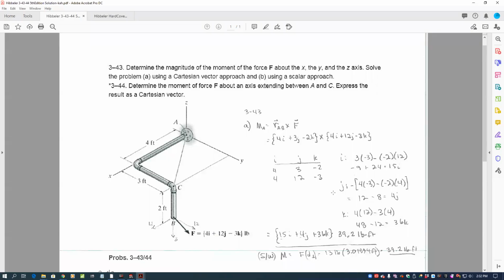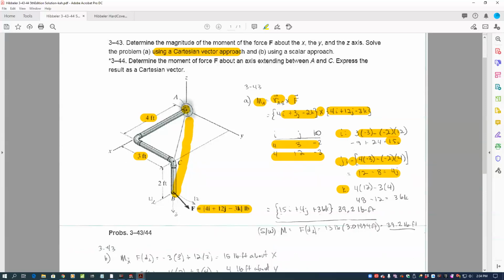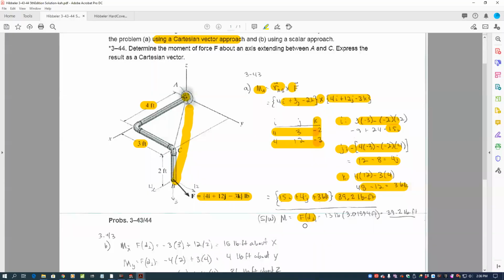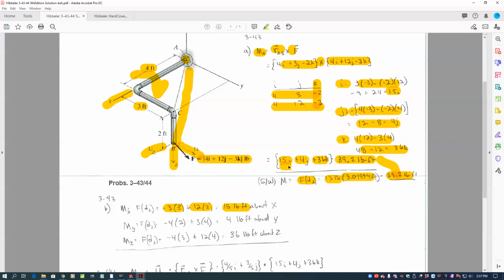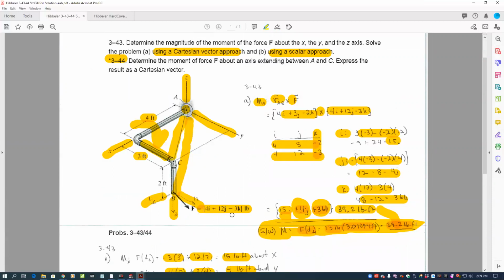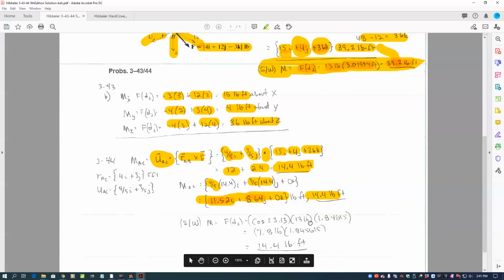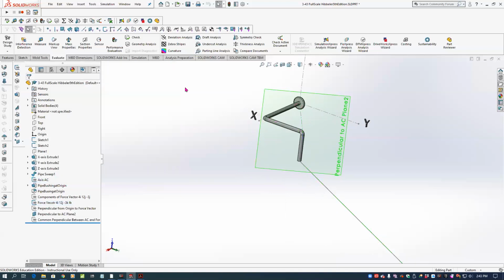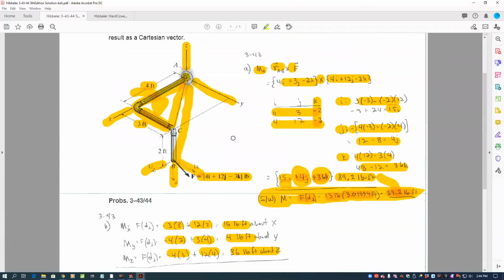Hibbeler 3 34 Cross Products vs Fxd in SolidWorks